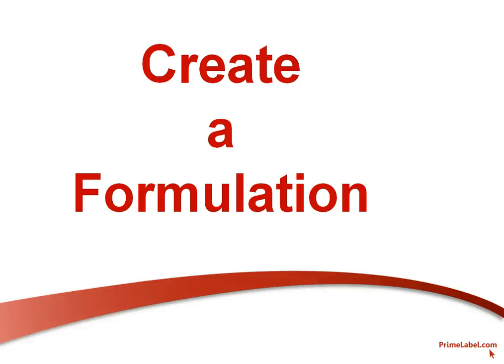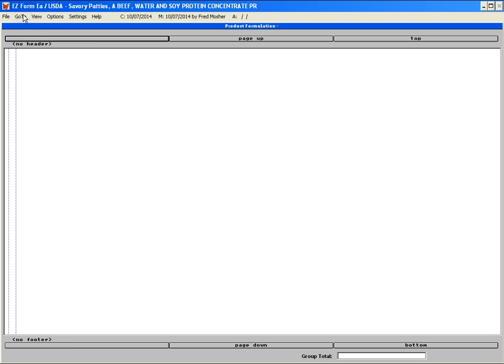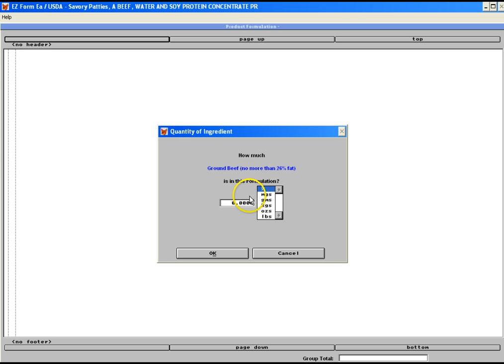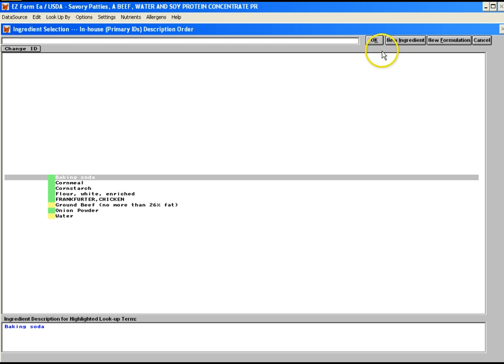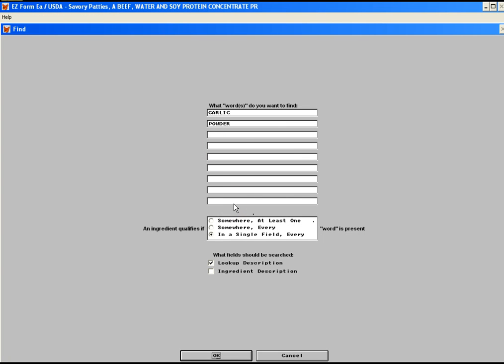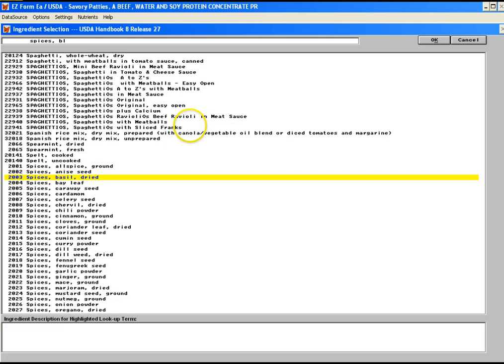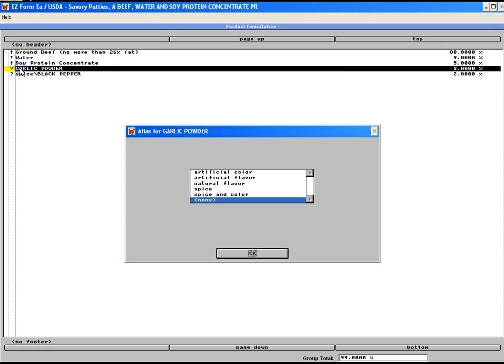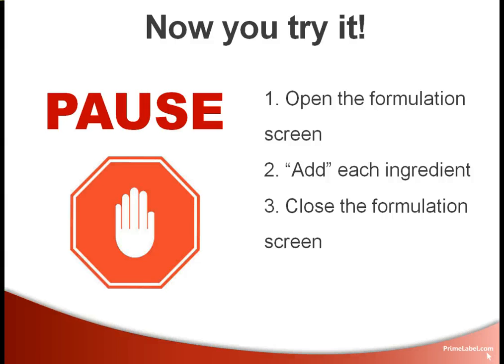Create a CN Product Formulation